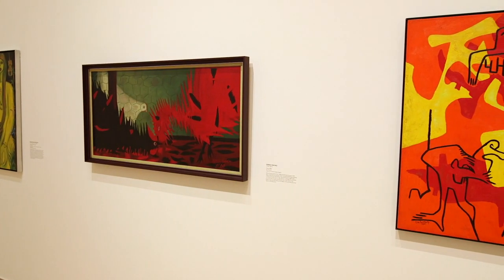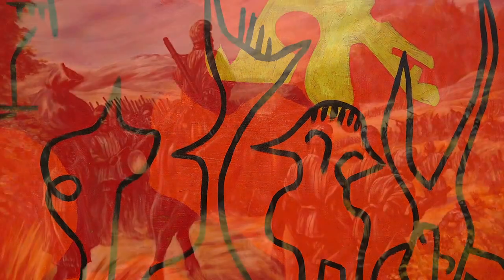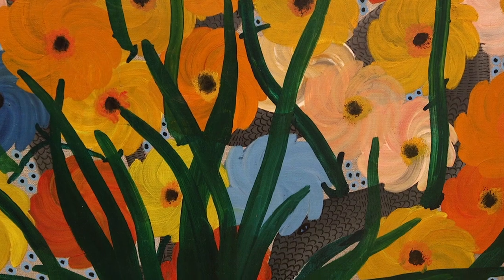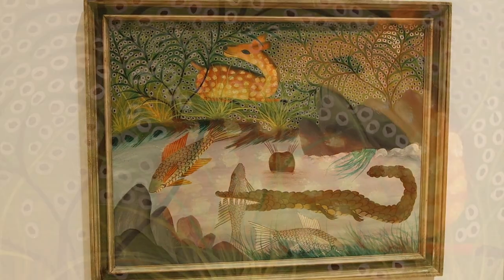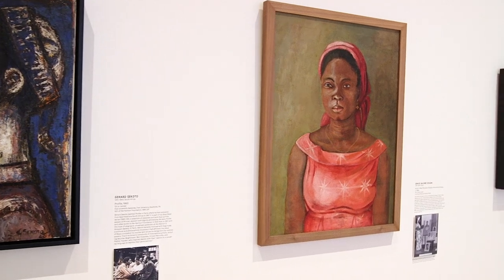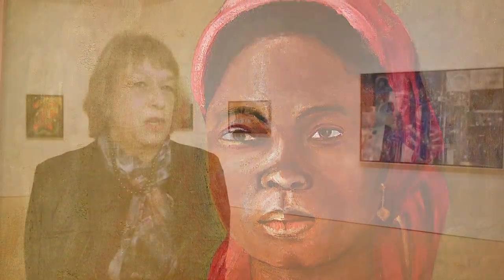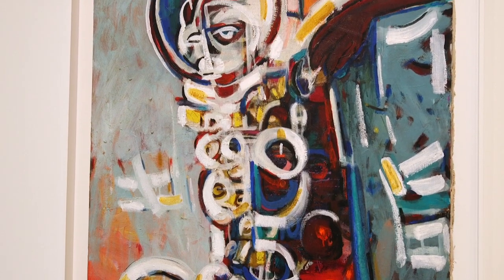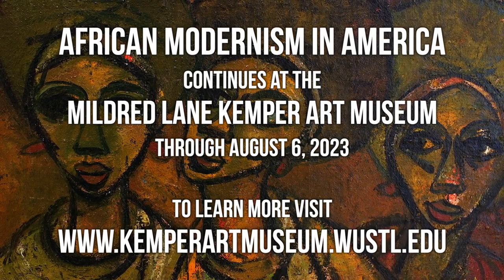African Modernism in America at the Kemper Art Museum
African Modernism in America is the first exhibition of its kind to specifically examine this distinctive era in art and African history. Visitors will see a thought provoking selection of work, primarily from Fisk University’s remarkable collection, exploring the complex relationships between African artists and American patrons, civil rights, decolonization, and modernization.
This exhibit continues at the Mildred Lane Kemper Art Museum through August 6, 2023.